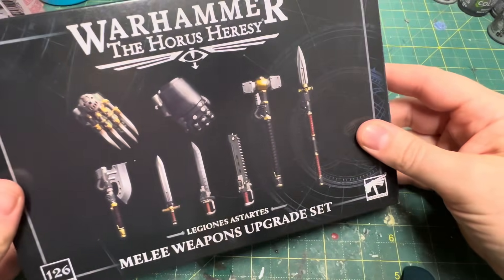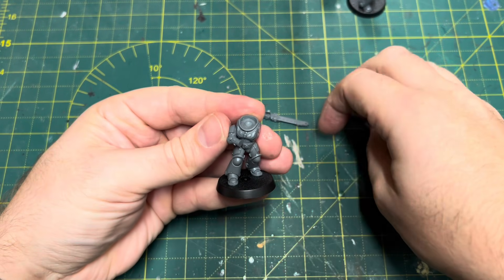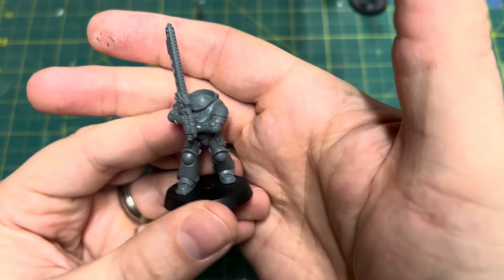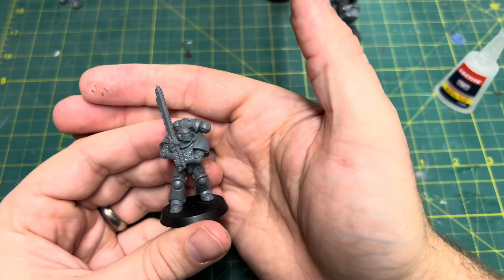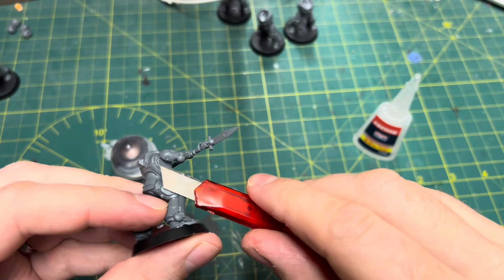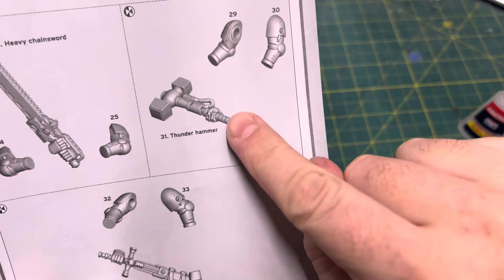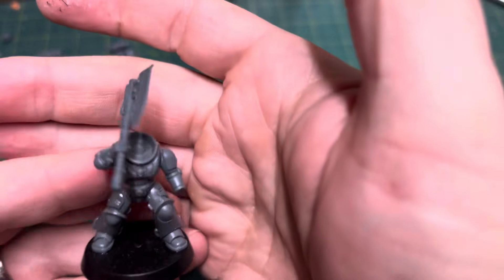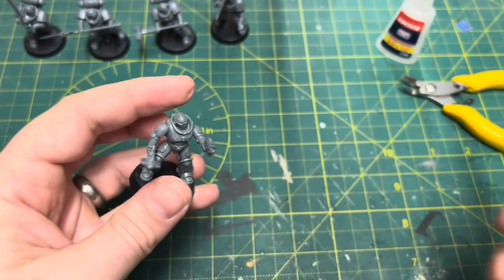40k Kitbash - Does the Horus Heresy Melee Weapons Upgrade Kit work with Primaris?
In this video I see if the Horus Heresy Melee Weapons Upgrade Kit will work with Primaris sized marines.

If you are interested, I did an in depth review of the Horus Heresy Melee Weapons Upgrade Kit! Have a look: